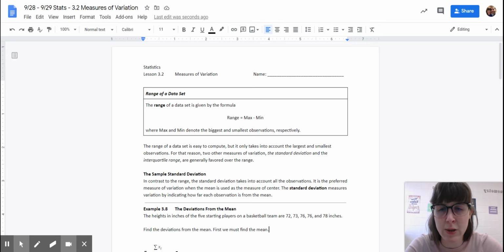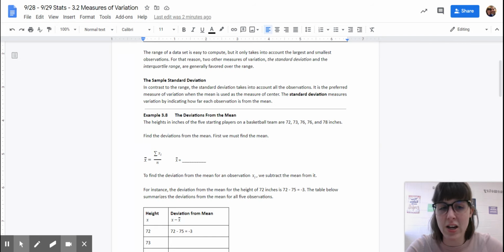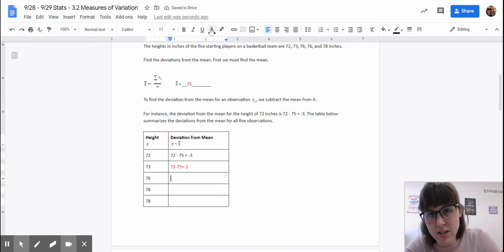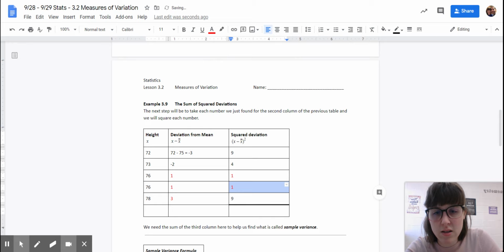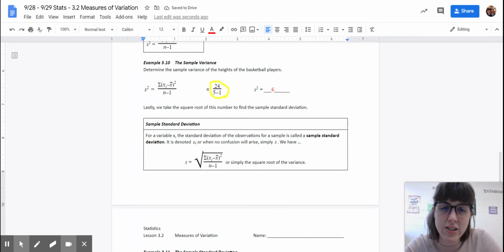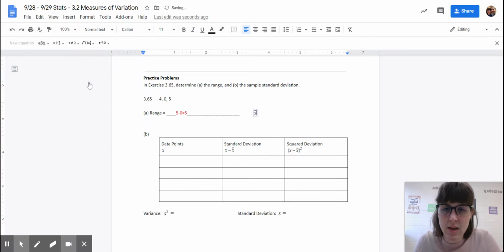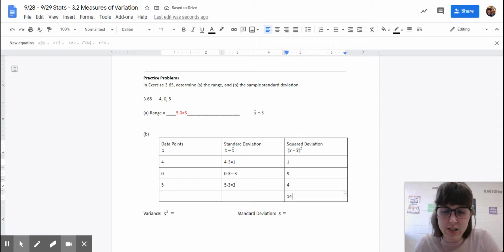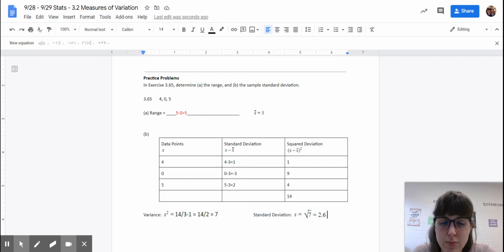9/28 - 9/29 Stats - 3.2 Measures of Variation